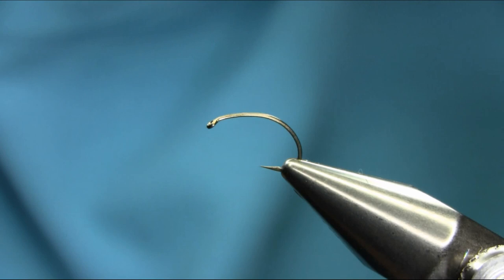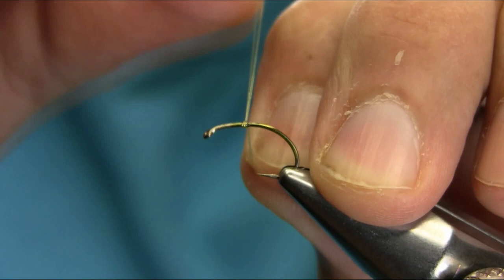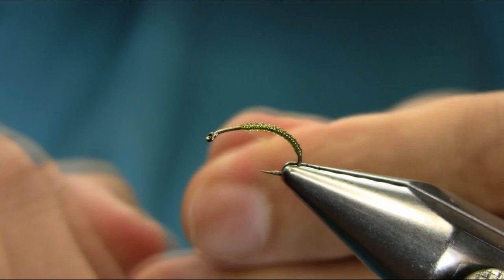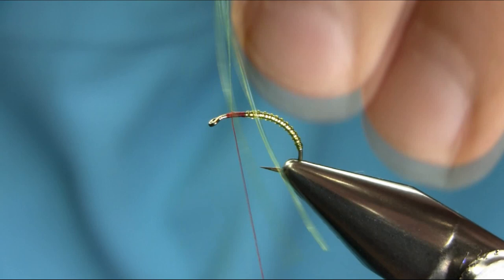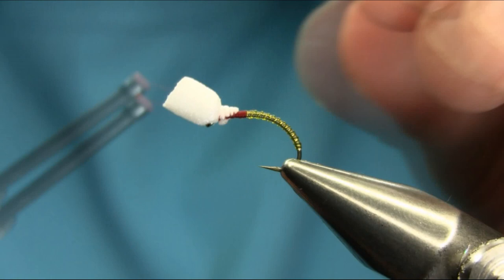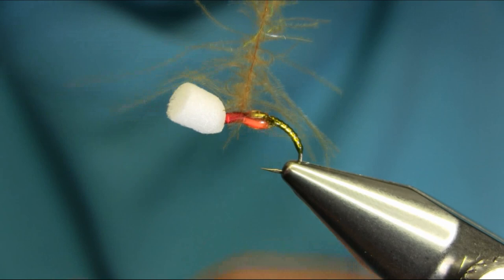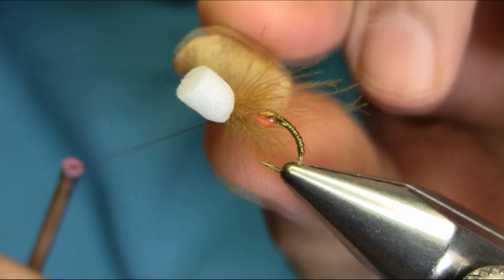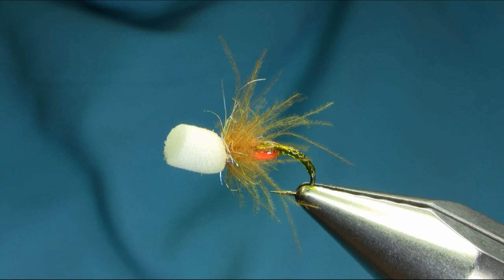Fly Tying a Transparent Olive Suspender Buzzer by Mak 🔥🔥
Great Pattern, Always works from Spring till Summer,
Hook size 12-14 ,, Body Olive Stretch Beading Elastic 0.5mm
Cheeks Fluro Orange Goose Biot ,, Thread RED 8/0 ,,
Neck G-Olive CDC & UV Dubbing ,, Foam 5mm Booby Cylinder